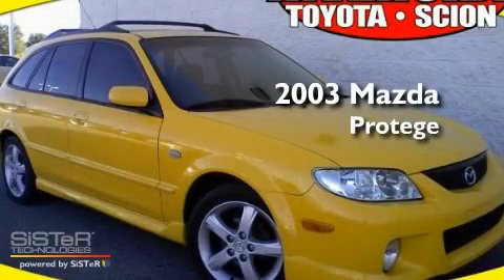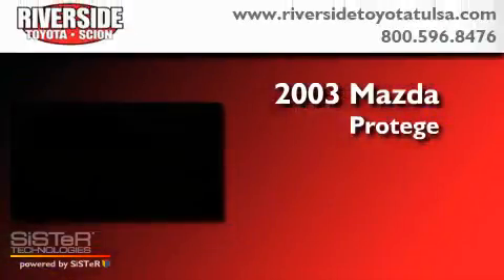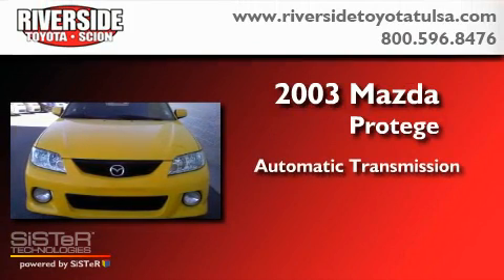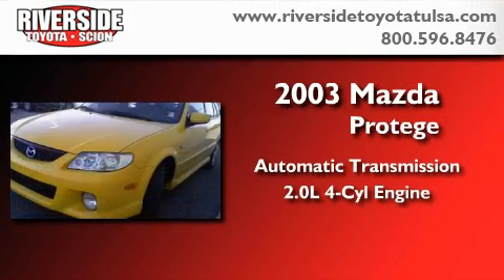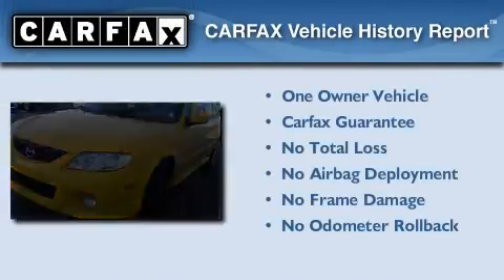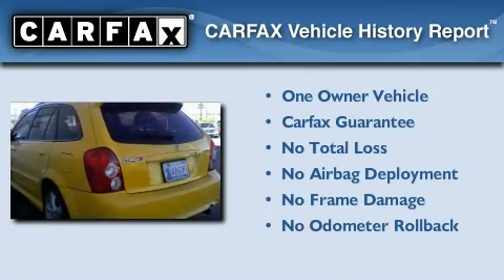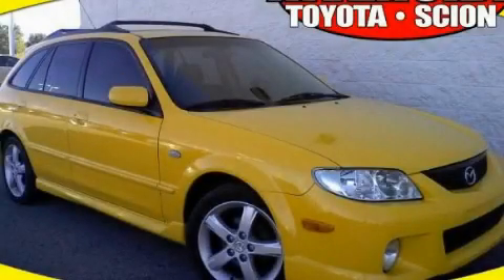2003 Mazda Protege5 Tulsa OK 74145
This is a 2003 Mazda Protege. This car has an automatic transmission, and an inline four cylinder engine. Its top features include air conditioning, a split-folding rear seat, cruise control, a CD player, a leather wrapped steering wheel, a rear spoiler, a security system, an anti lock braking system, an auto dimming rear view mirror, and alloy wheels. With an EPA estimated rating of 30 miles per gallon on the highway, it doesn't compromise fuel efficiency for size, comfort, or fun. This Mazda has had only one owner and it qualifies for the CARFAX buyback guarantee.

 Year: 2003
 Make: Mazda
 Model: Protege5
 Engine: 4-Cyl 2.0 Liter
 Trans.: Automatic
 Exterior: Yellow
 Miles: 80,436
 Interior: Black

 6868 East B.A. Frontage Rd.

 Used 2003 Mazda Protege5 Tulsa OK